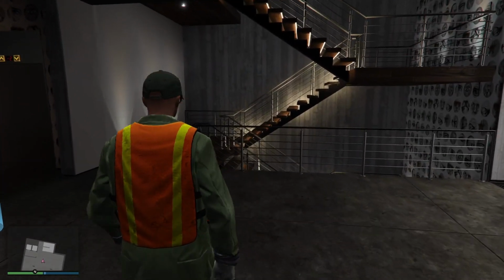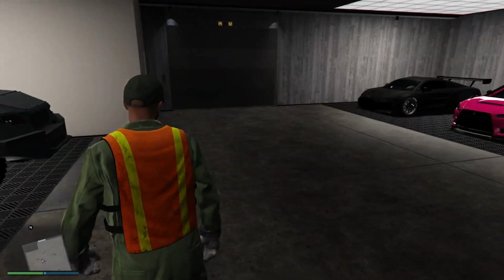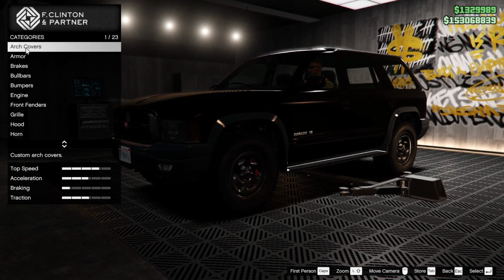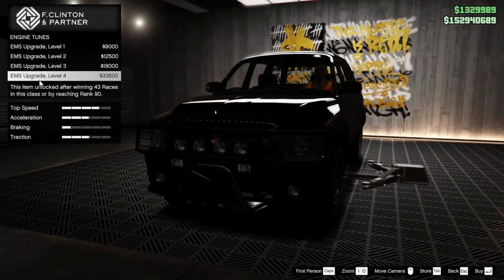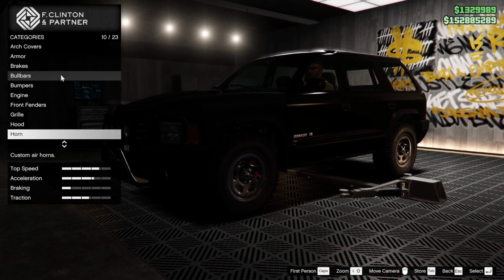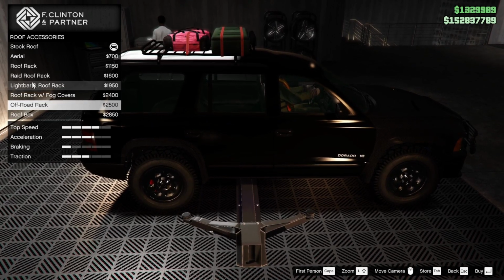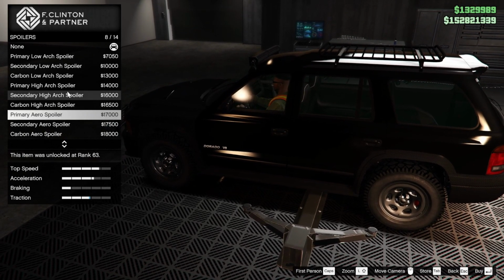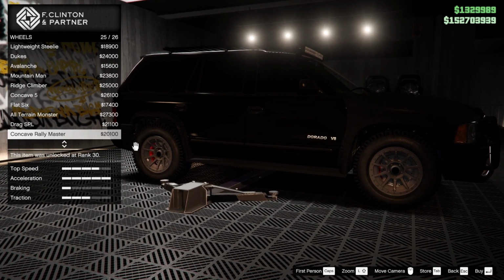Vehicle customization bravado Dorado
Bravado Dorado customization GTA five online

Casual gamer plays GTA & World of Warcraft and many many more games

Money Grinder GTA.
Team player in world Warcraft and many more games

My Rig
Processor    AMD Ryzen 5 1600 Six-Core Processor, 3200 Mhz, 6 Core(s), 12 Logical Processor(s)
BaseBoard Product    PRIME X470-PRO
NVIDIA GeForce GTX 1080
More info to come